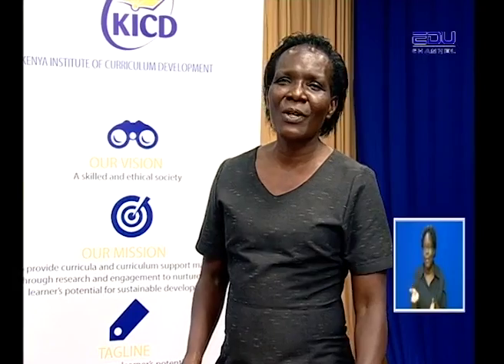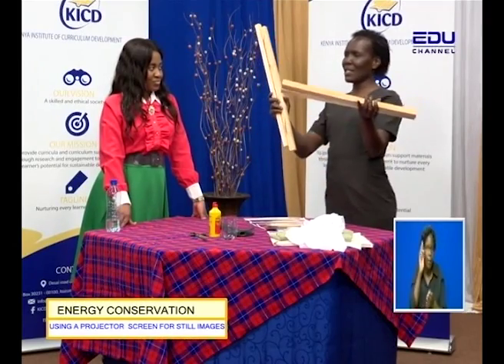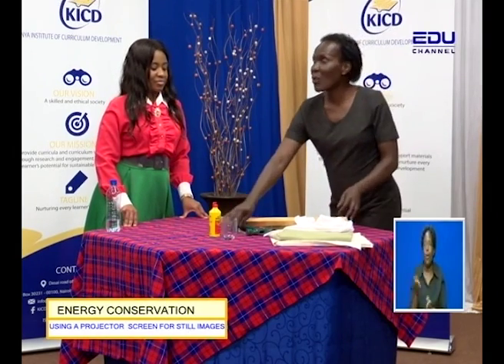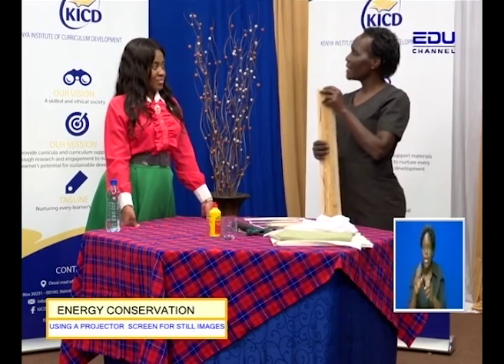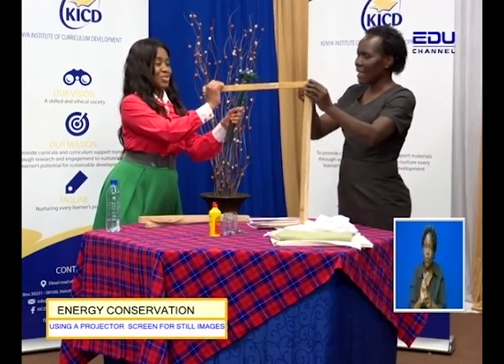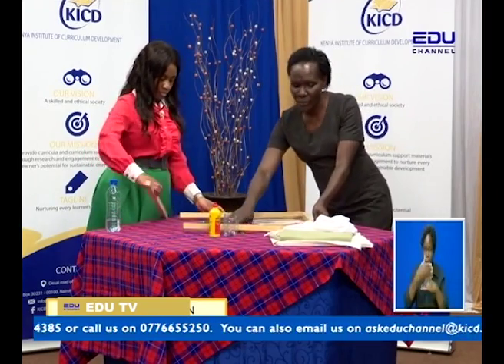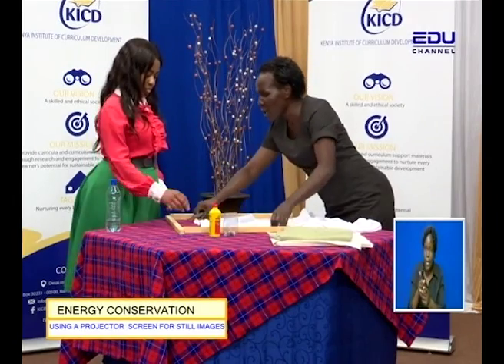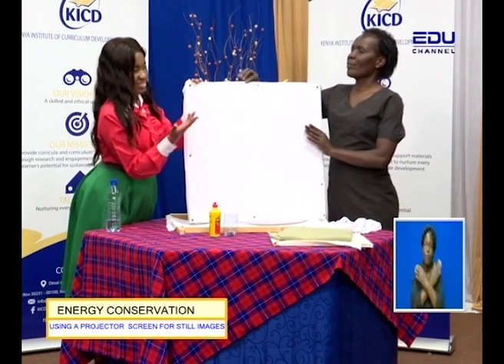SCIENCE TECH ENERGY CONVERSATION LESSON 2C